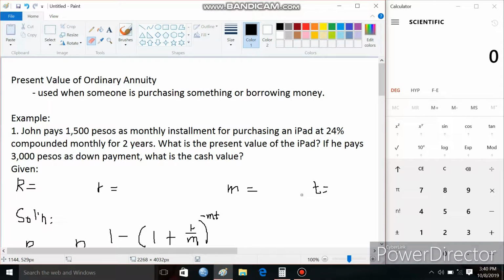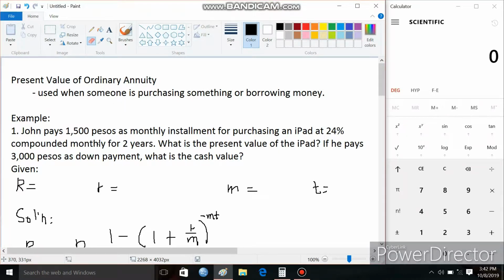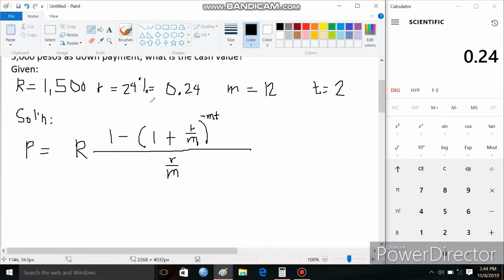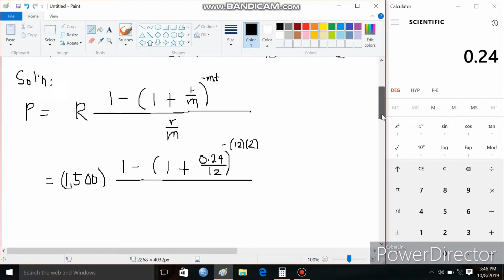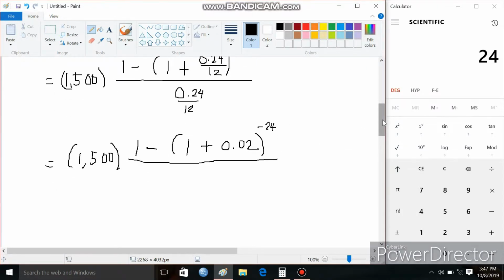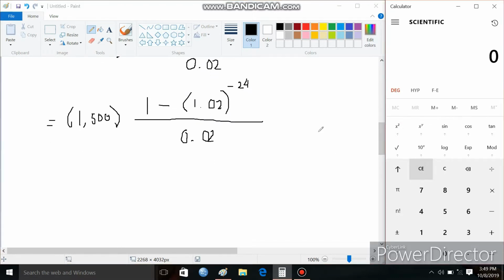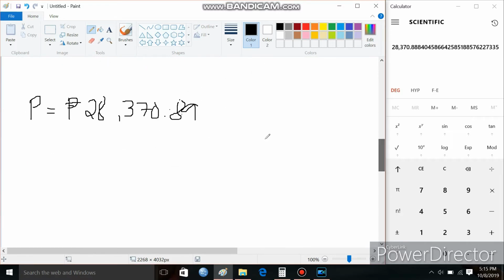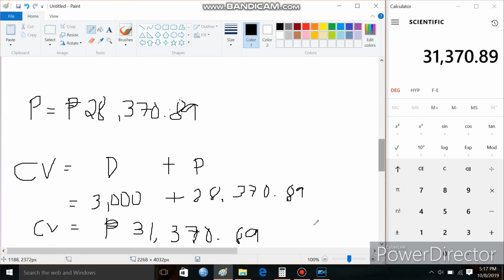HOW TO SOLVE THE PRESENT VALUE OF ORDINARY ANNUITY - THE FAST WAY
This video will discuss about the PRESENT VALUE OF ORDINARY ANNUITY. Basically, this is the part two about the concept of Ordinary Annuity.

If you want to watch the first part which is about the FUTURE VALUE OF ORDINARY ANNUITY, the link is below: